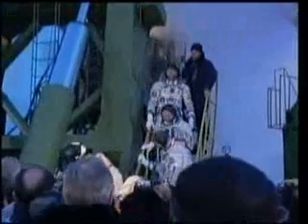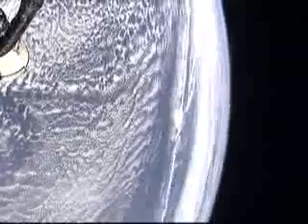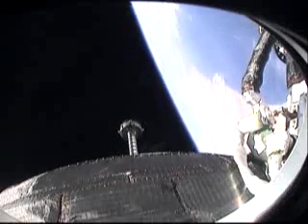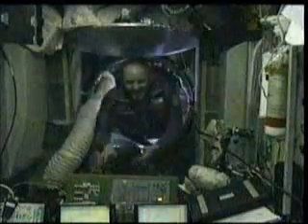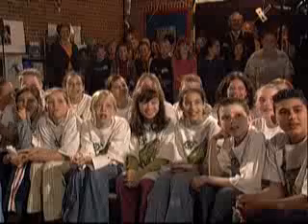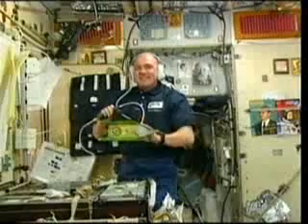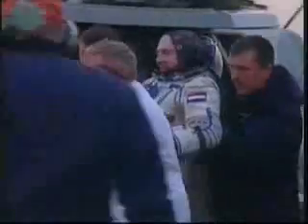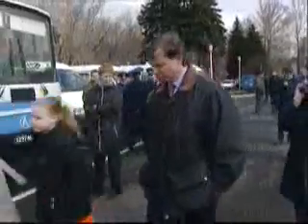Delta Mission Summary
On 19 April 2004 ESA astronaut André Kuipers took part in a Soyuz flight to the International Space Station (ISS), launched by the Russian space organisation from Baikonur in Kazakhstan. The flight team on the two- day journey to the ISS was made up of Russian cosmonaut Gennadi Padalka, NASA astronaut Mike Fincke and André Kuipers as First Engineer.